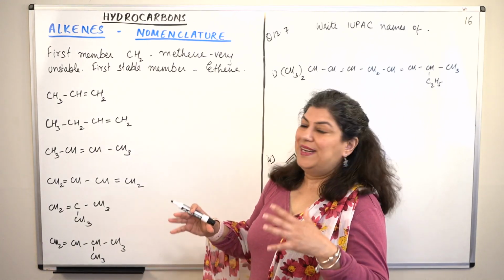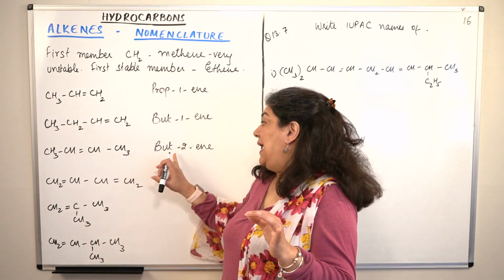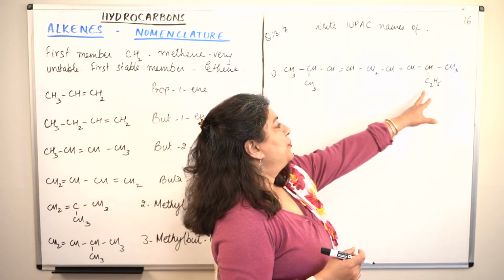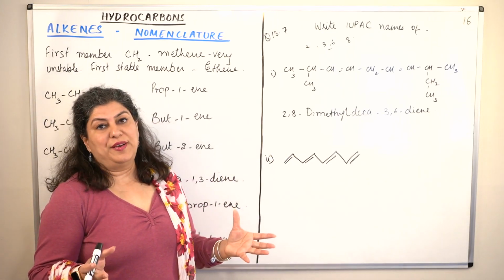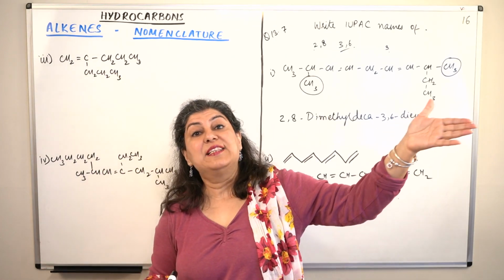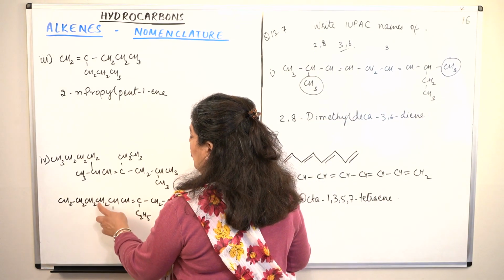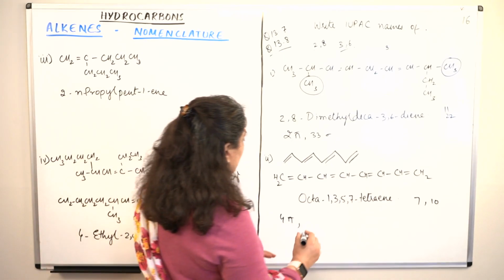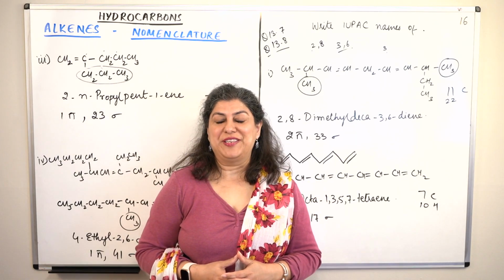XI -13 #16 - Alkenes - Nomenclature